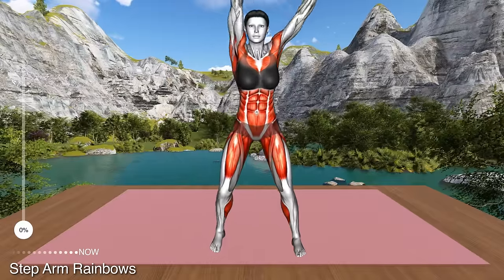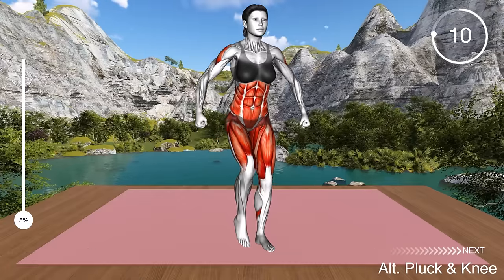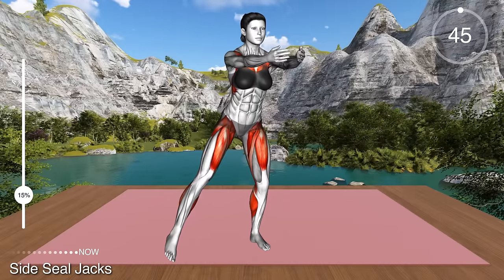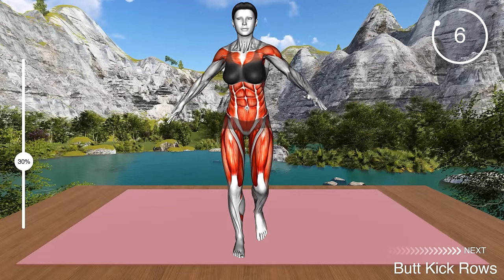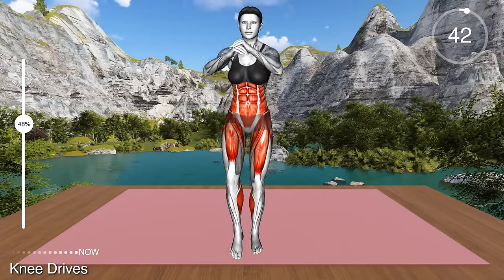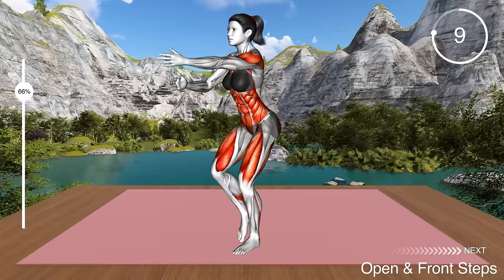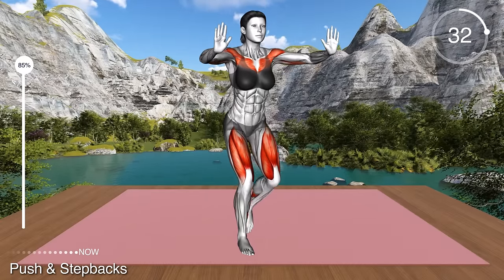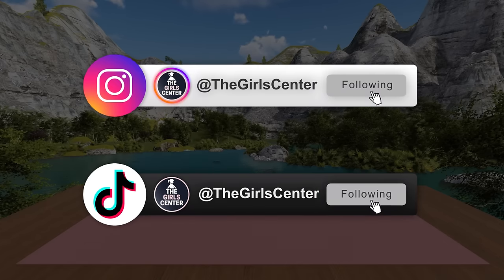30 Min (Standing Only) Metabolic Booster For Ladies To Lose Belly!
📝 EXERCISE LIST 📝
00:00 START
0:16 Step Arm Rainbows
1:29 Side Step Sprinting Arms
2:42 Cross Arms Alt Leg Lifts
3:54 Rear Flyes Stepbacks
5:07 Alt. Pluck & Knee
6:20 Ski Pushbacks
7:32 Bouncing Circle Draws
8:45 Side Seal Jacks
9:58 Hammer Slams
11:12 Overhead & Under Knee Claps
12:26 Side To Side Sways
13:39 Butt Kick Rows
14:52 Ski Runners
16:06. Cheerleader Claps
17:20 Knee Drives
18:33 Twist March
19:46 Side Step Grabs
20:59 Archer Stepbacks
22:13 Open & Front Steps
23:26 Alternating Hamstring Punches
24:39 Arm Circle Marches
25:53 Push & Stepback
27:07 Standing Swimmers
28:20 Double Knee Elbow Pullups
29:33 Deep Breathe Flaps

Thank you for joining us for this workout! Here at The Girls Center, our goal is to help you stay consistent with your fitness routine through gentle, low-impact home workouts. We believe in making fitness accessible and enjoyable for everyone, without the high-intensity jumping movements that might not suit all fitness levels.

Until next time, take care and stay active! Bye-bye!